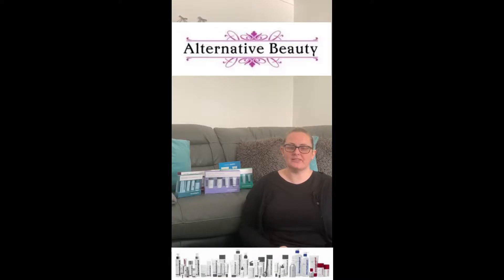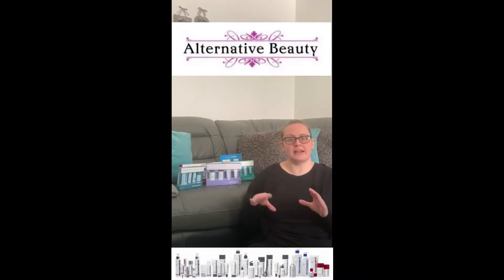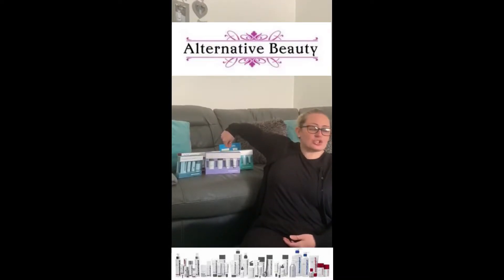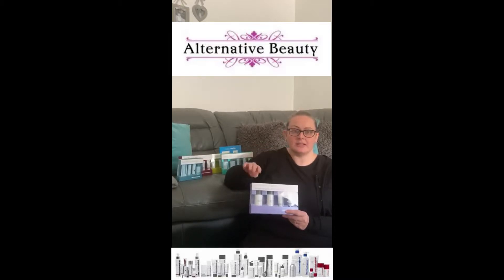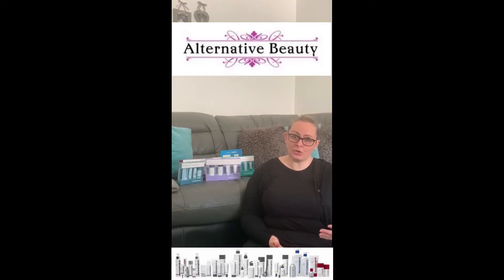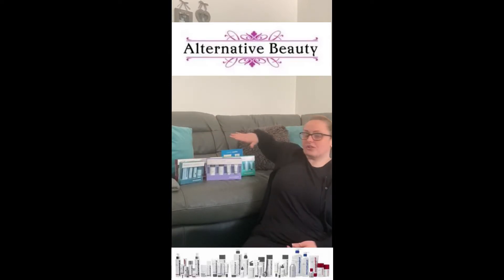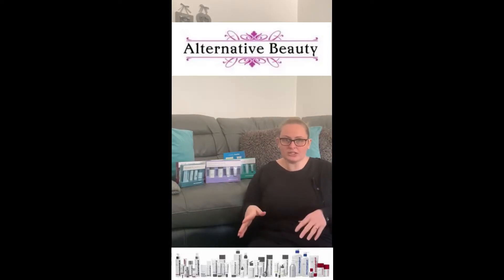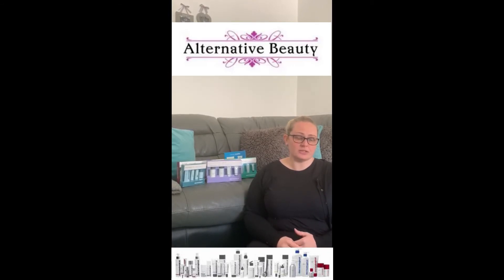dermalogica skin kits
this video goes into detail of what is included in the skin kits and what skin types they are for.